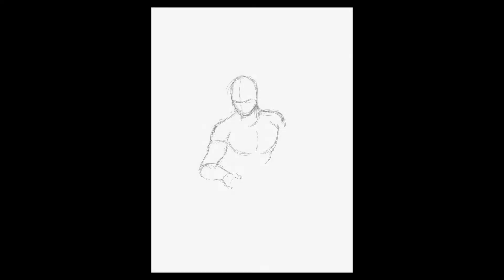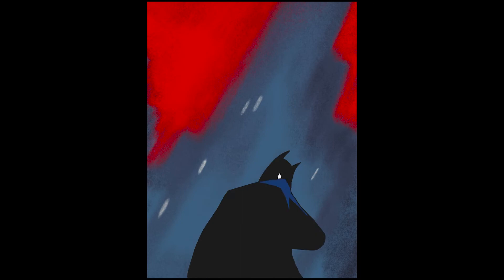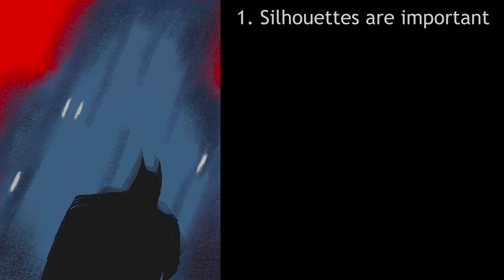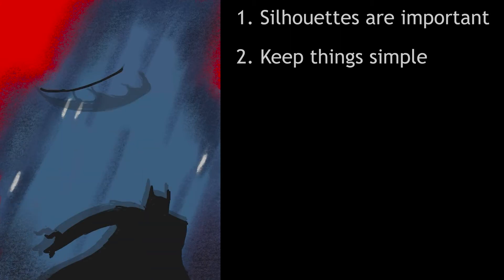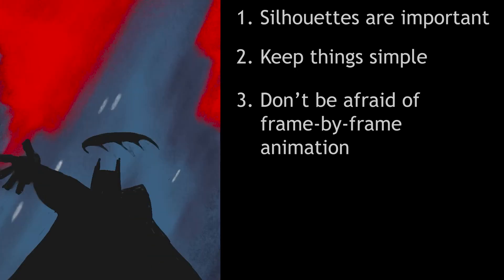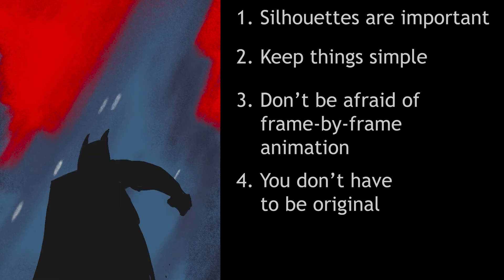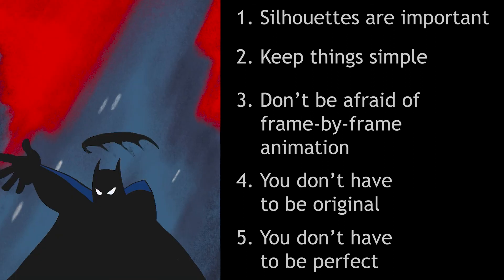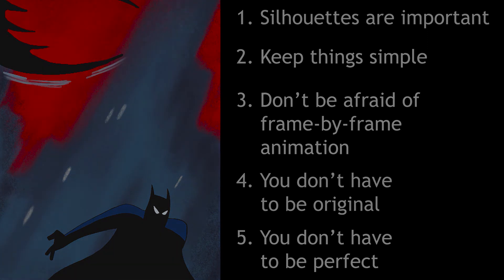Procreate Tutorial - Animating in Procreate - An Animation Study - Procreate for Beginners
In a recent attempt to learn the animation tools in Procreate, I decided to recreate a short clip from the Batman: The Animated Series introduction. I learned several things while working on it that I didn’t expect, especially for such a short piece, so I wanted to discuss five of the most important ones. Hopefully, you’ll find these tips as beneficial as I did.

00:00 - Introduction with Batman Procreate drawing timelapse
00:42 - Clip from the Batman: The Animated Series introduction I chose
00:53 - My version of the clip I created in Procreate
01:24 - Silhouettes are important
02:50 - Keep things simple
03:44 - Don't be afraid of frame-by-frame animation
04:33 - You don't have to be original
05:07 - Your drawing skills don't have to be perfect
05:54 - Outro